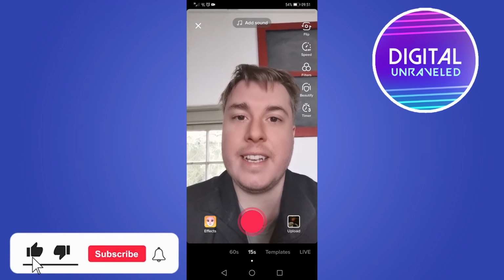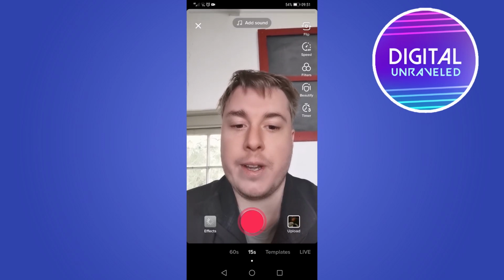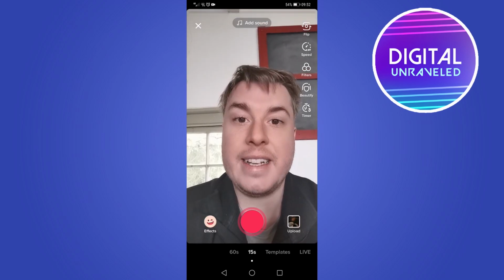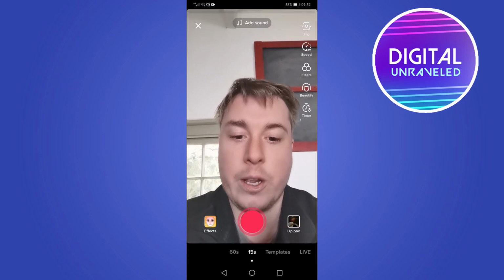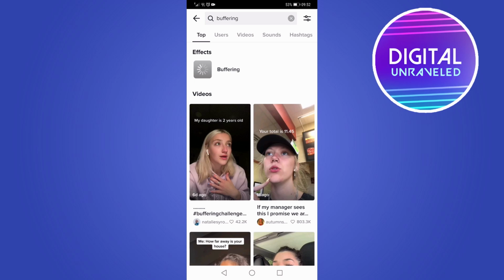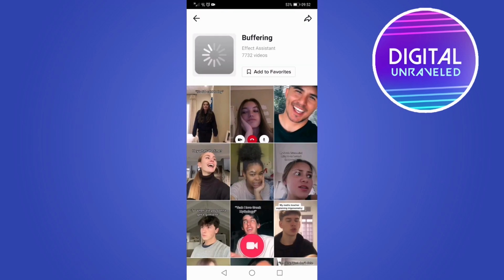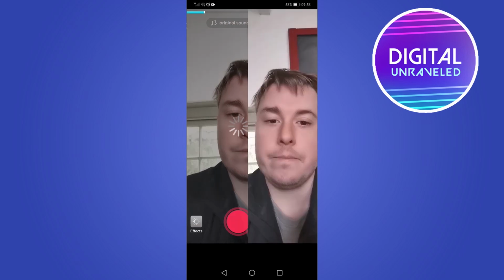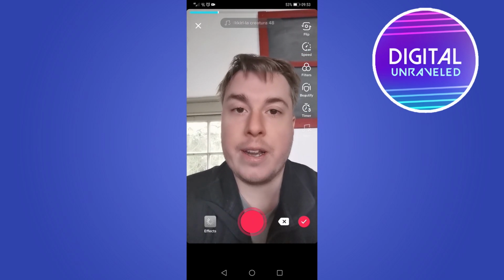How to get the Buffering Filter on Tiktok!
Learn how to get the buffering filter on Tiktok. The buffering filter on Tiktok is a new filter that has popped up on the app and you can have some good fun with the buffering filter. To get all the details on how to get the buffering filter on Tiktok follow along with this video.